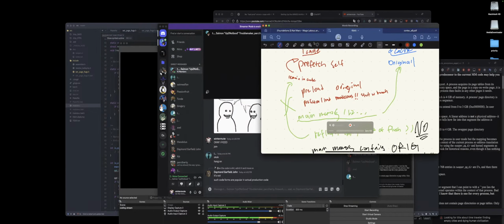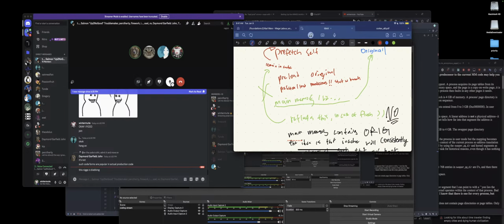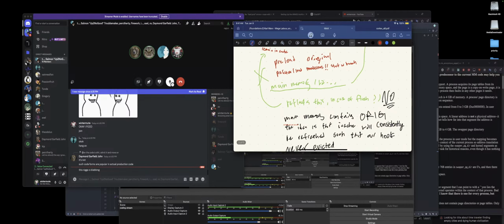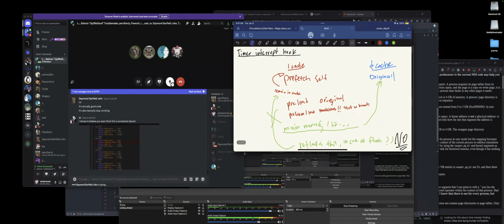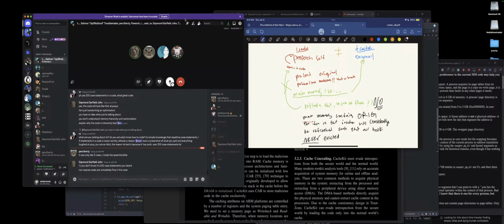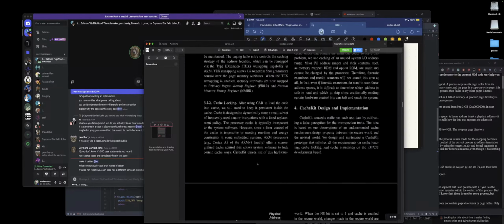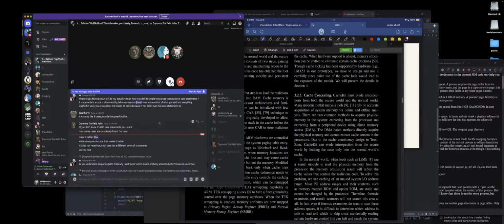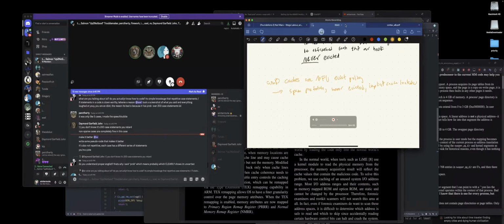arael devstream 03: pair programming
hopefully my friends dont ruin this one